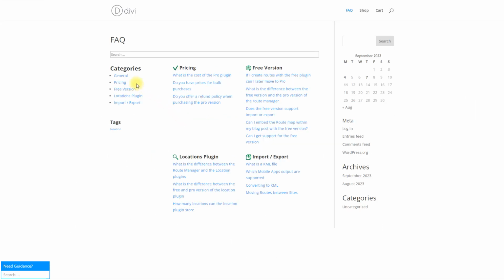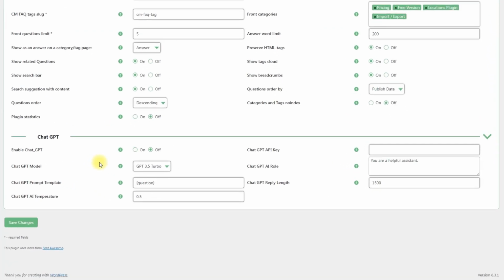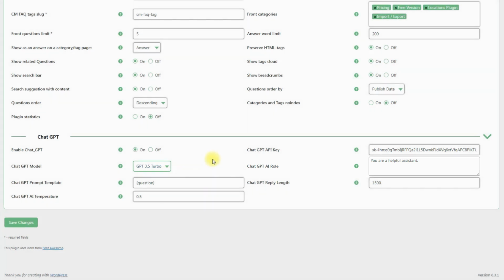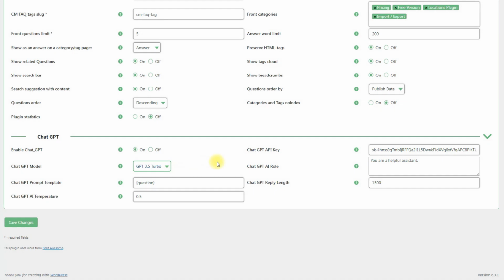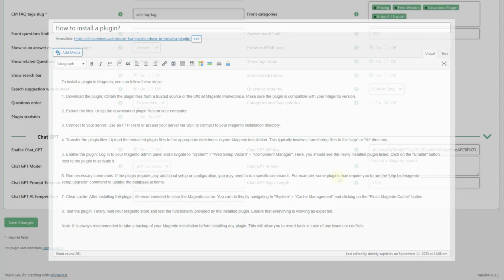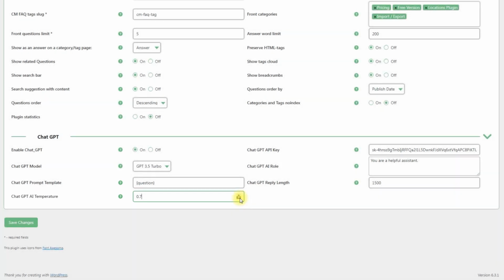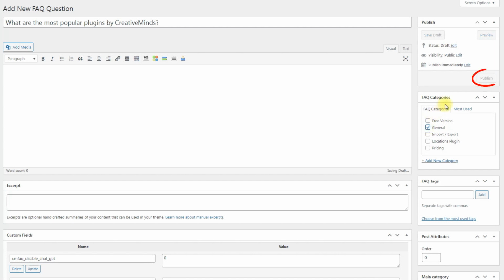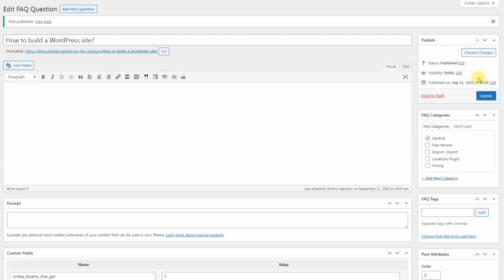How to Build up an FAQ Knowledge Base Using ChatGPT | WordPress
CreativeMinds

In this video, you will learn how to use ChatGPT with the CM FAQ plugin to build a powerful FAQ knowledge base that uses artificial intelligence to generate answers on your WordPress website.

The CM FAQ plugin is a premium WordPress plugin that lets you create and manage an FAQ section on your site with ease. You can organize your FAQs by categories, tags, and ratings, and display them in various layouts and widgets. By integrating ChatGPT with the CM FAQ plugin, you can save time and effort in creating your FAQs, and provide your users with instant and accurate answers.

Watch this video tutorial to see how you can set up the ChatGPT integration and create FAQs with AI-generated answers in minutes.

0:00 Introduction
0:24 Enabling ChatGPT integration on your site
2:54 Generating automatic answers
3:18 Preventing automatic answer generation to question